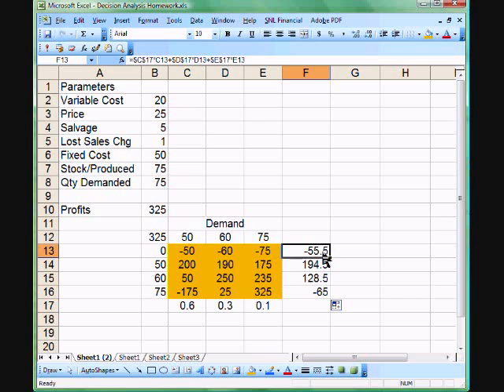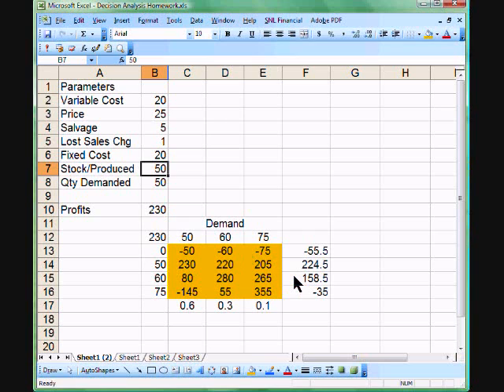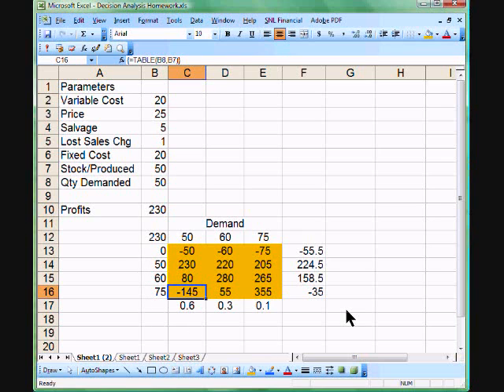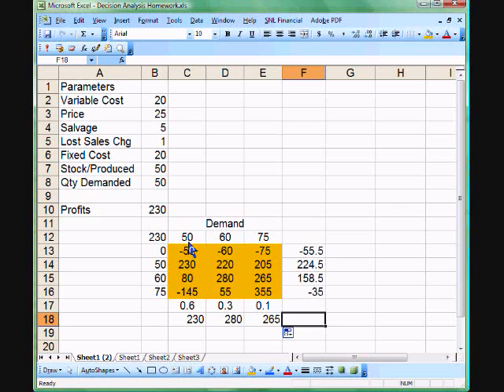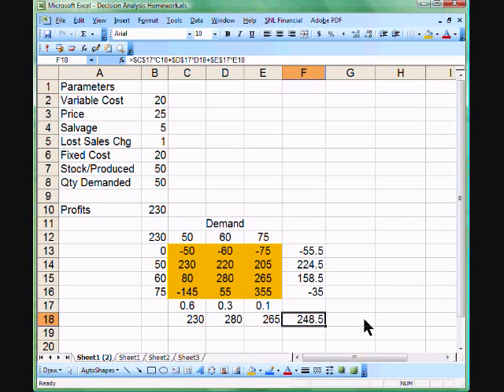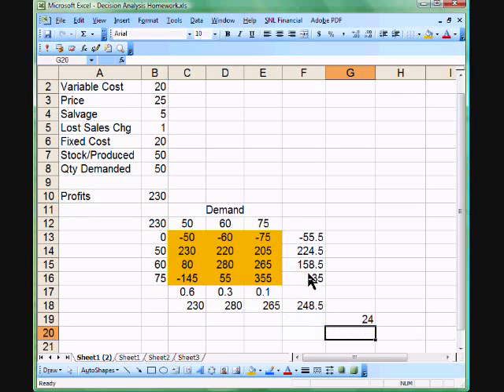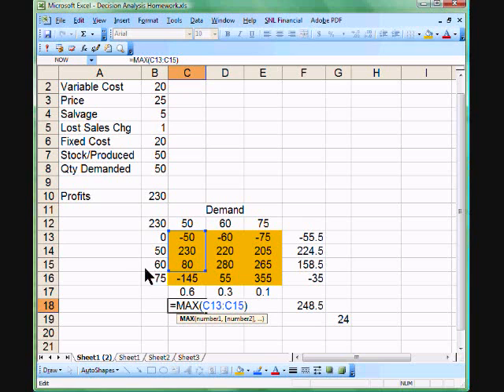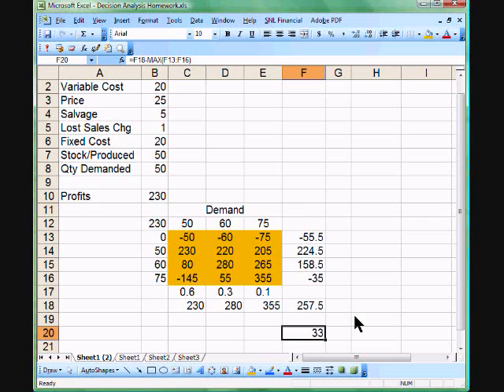Profit Matrix Part 3